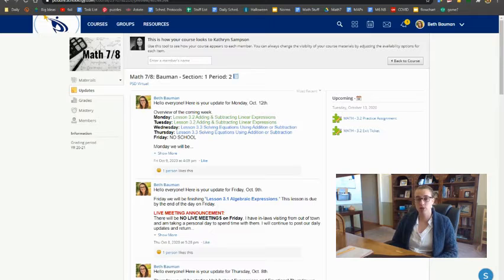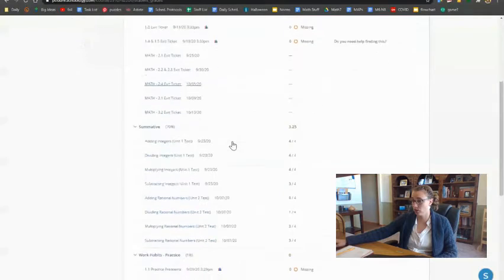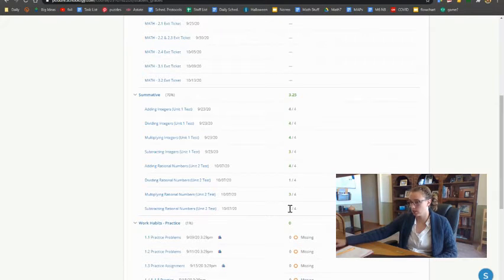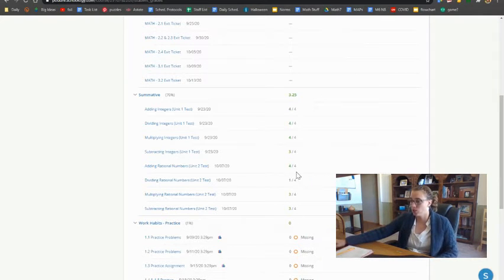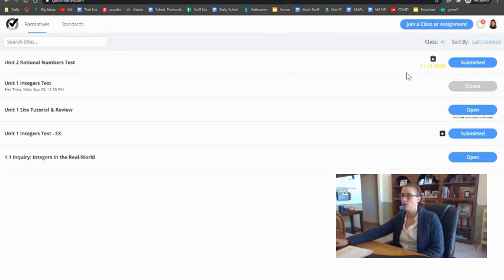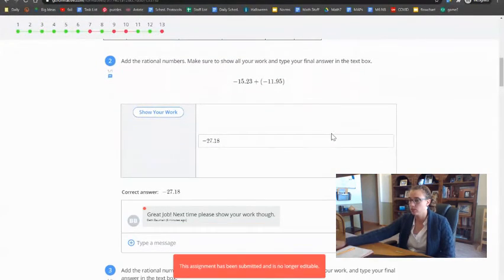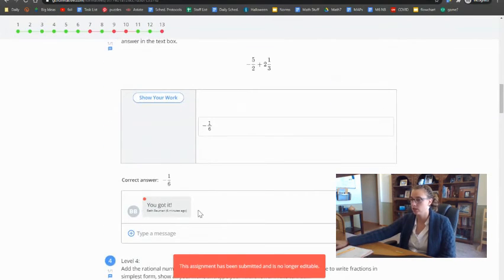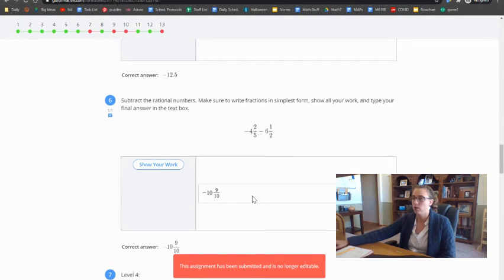Unit 2 Test Results